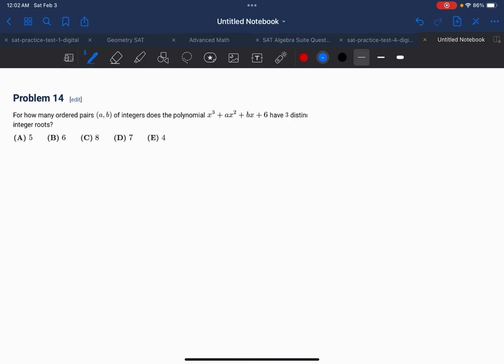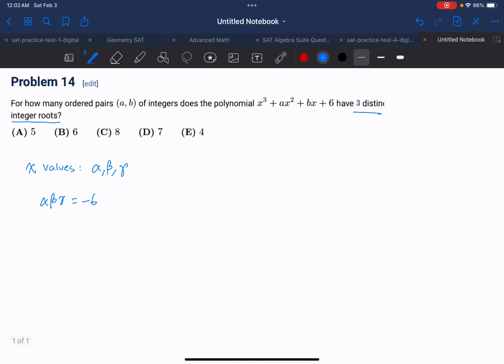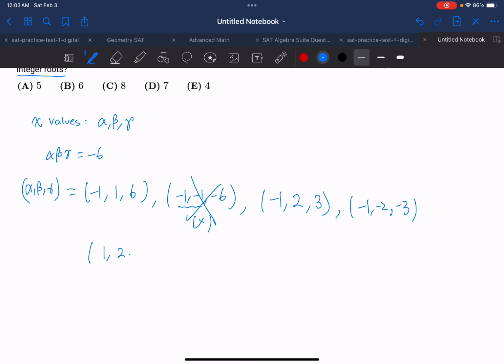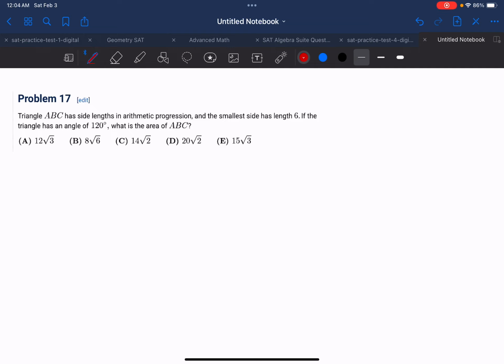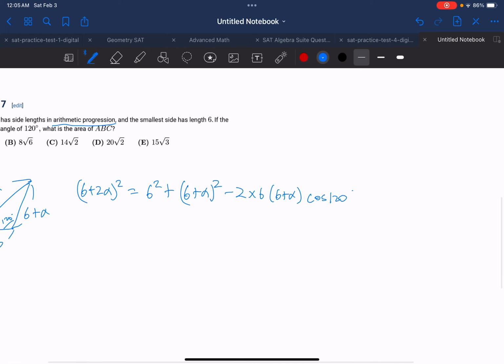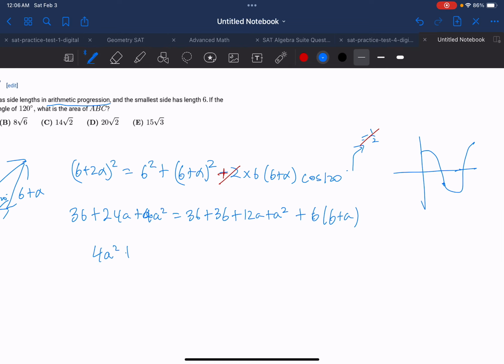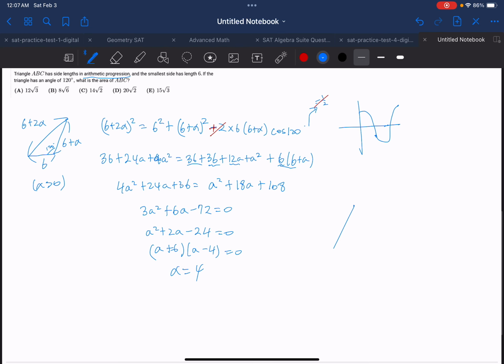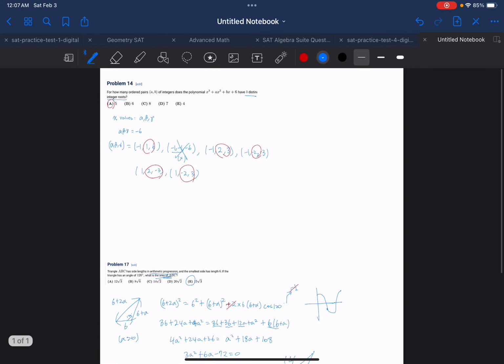2023 AMC 12 Form B Questions 14 and 17 | Solutions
I will be going over the 2023 amc 12 questions 14 and 17